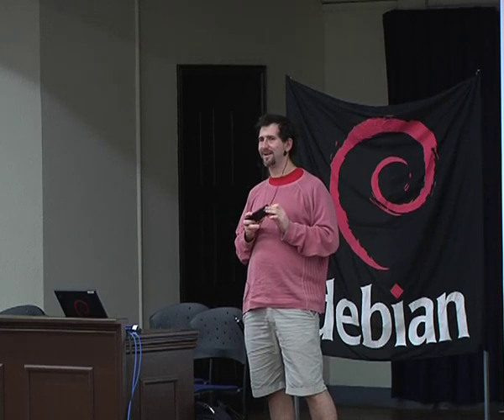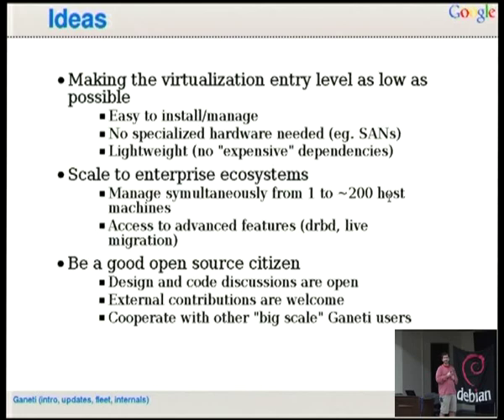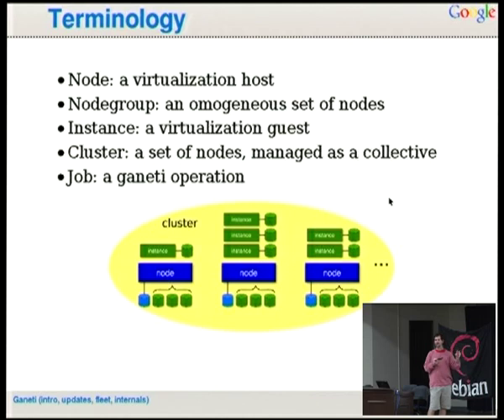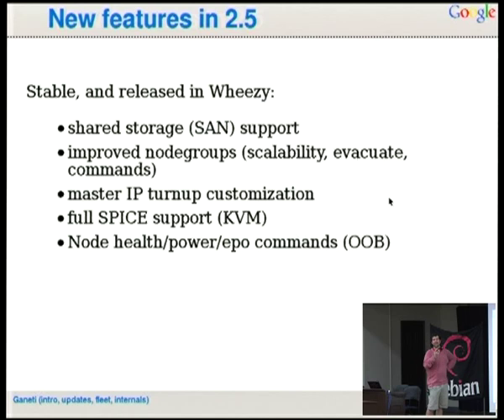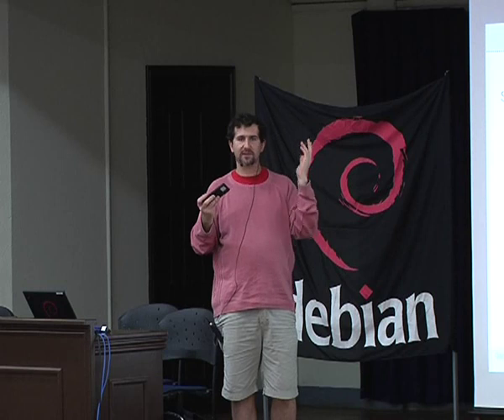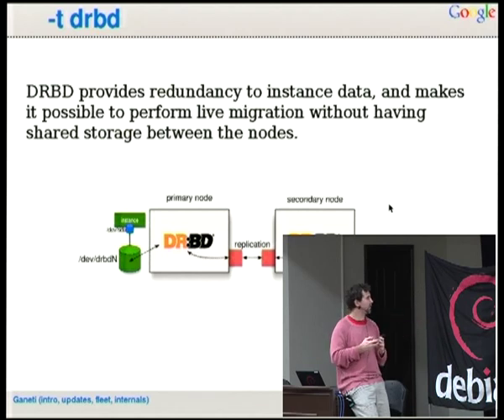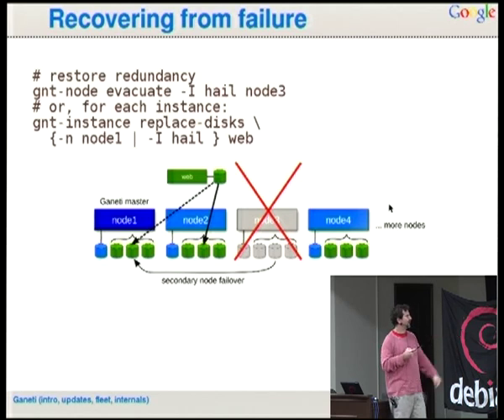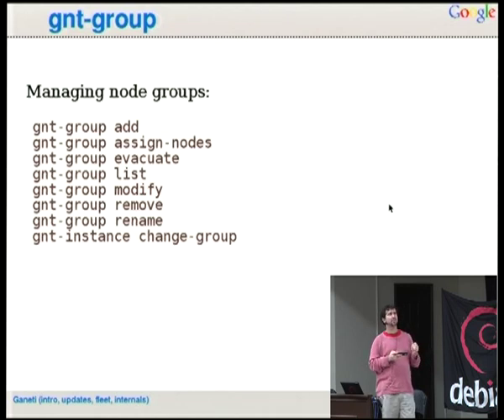Ganeti: "how you can use it" + "how we did it"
by Guido Trotter

Room: Aula Magna
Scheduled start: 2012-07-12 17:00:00